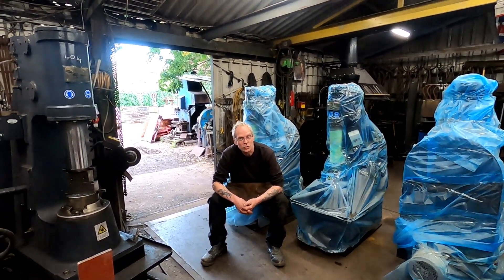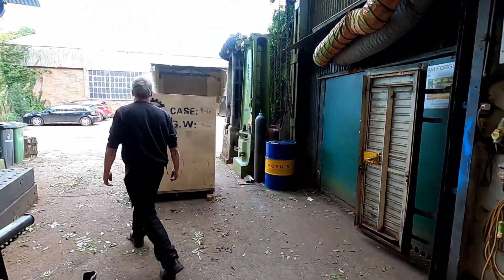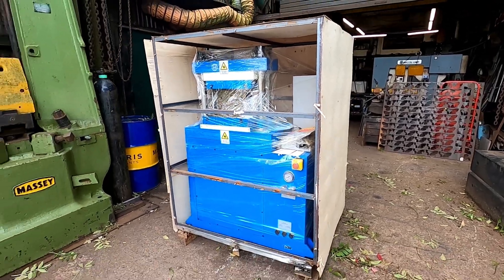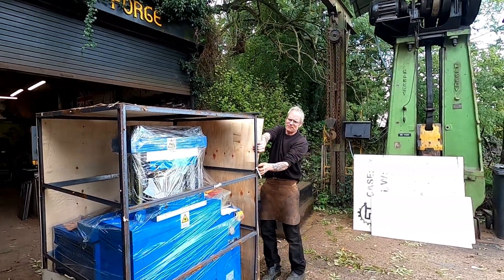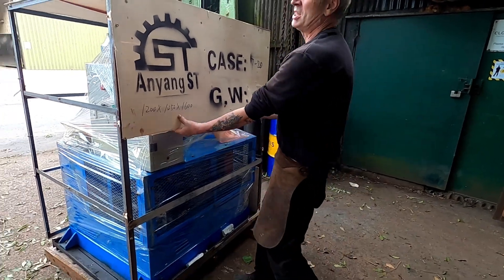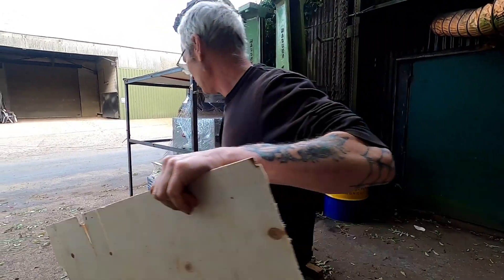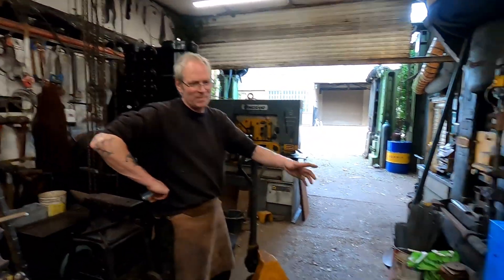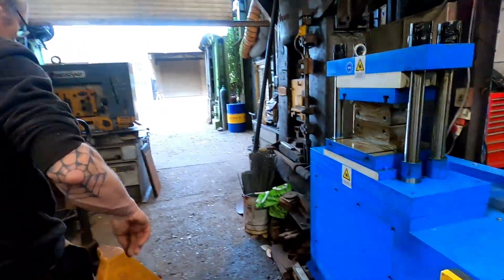Unboxing the 30 Ton Anyang STP-S Hydraulic Forge Press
Keep an eye on our channel for more content and if you would like any more information about any other products we make and sell please get in contact with us on 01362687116 or email us at